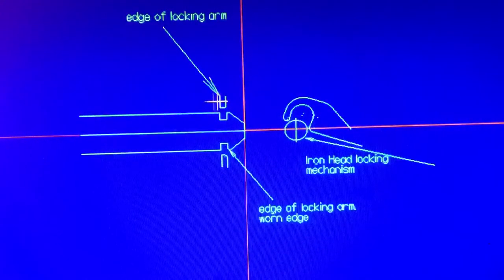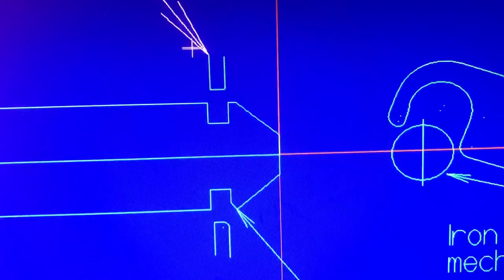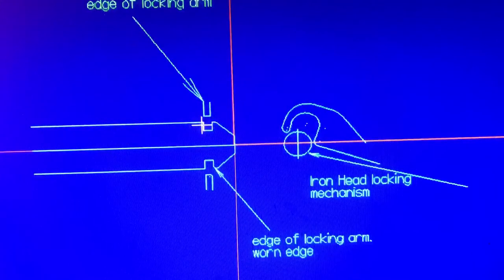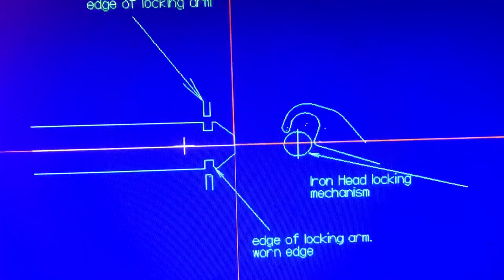Harley Davidson Tri-glide lock failure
Ever wonder why the Tri-glide lock fails and your door pops open all the time.
Here is an explain action on why every triglide lock will fail on time . It is just just physics.  Nothing you can do to fix it except replace it.